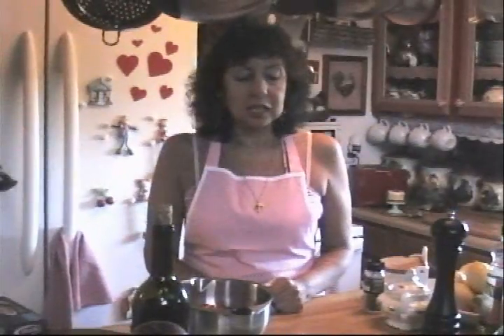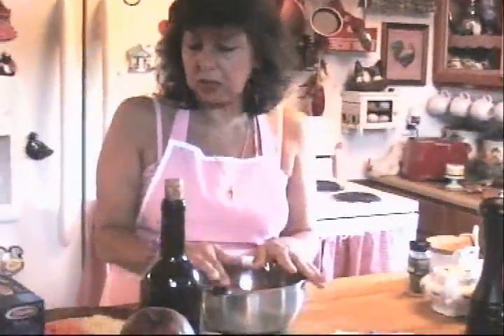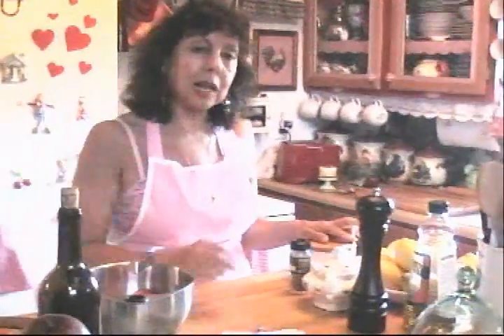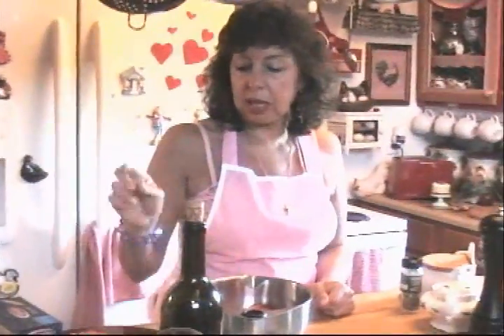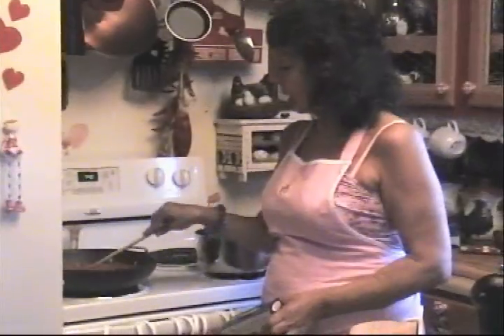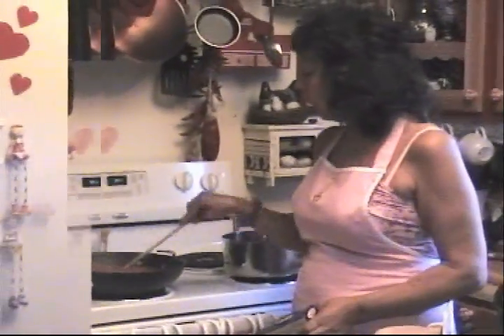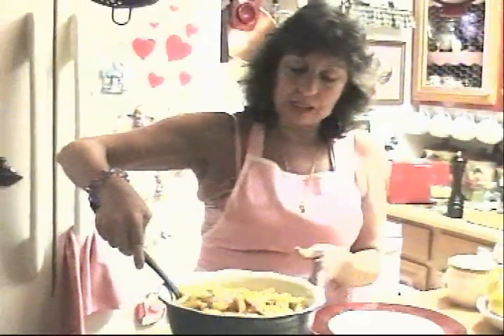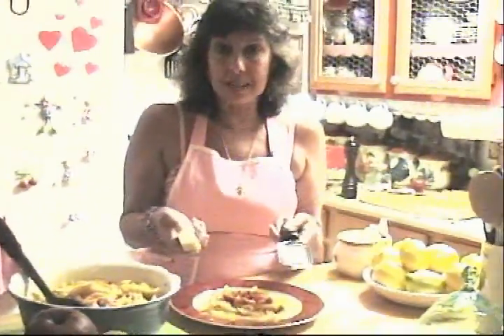Mother's Famous Pasta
A video for America's Next Cooking Celebrity Competition, Excuse the low sound.